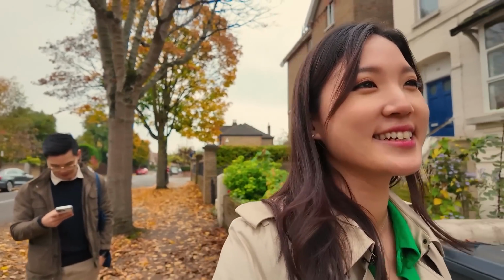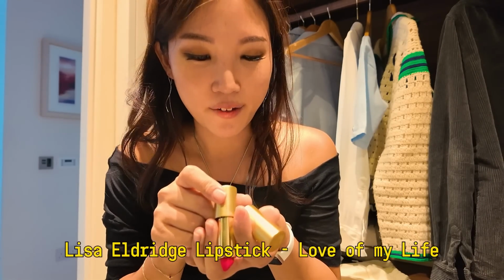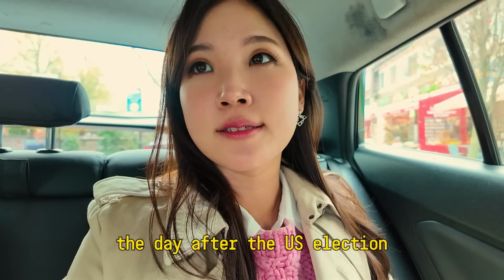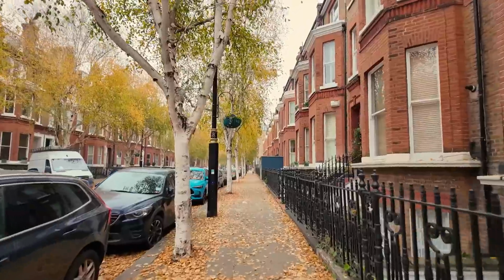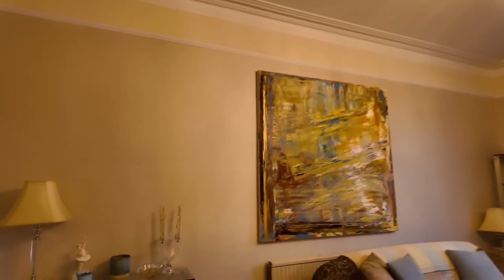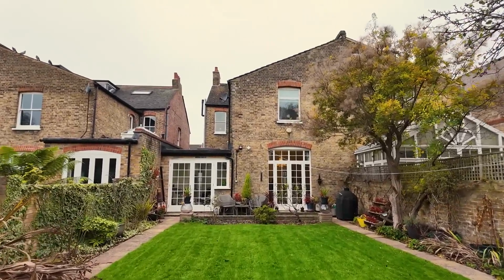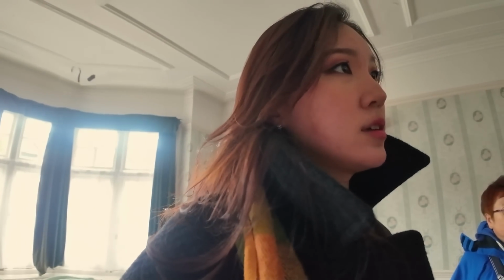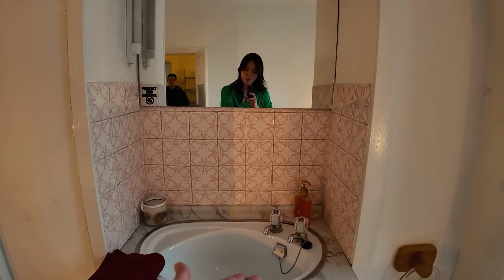we're moving to london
🌴 liah yoo slow living series